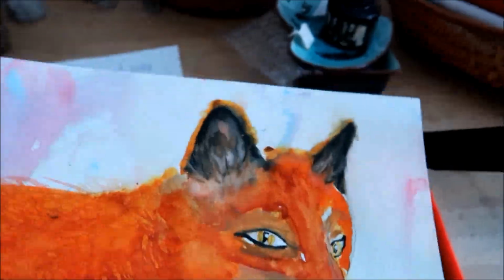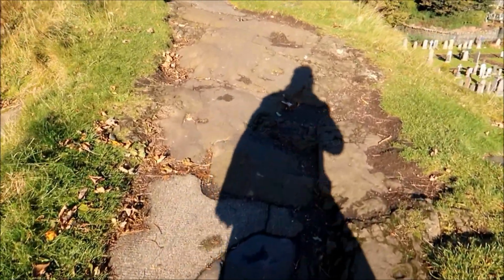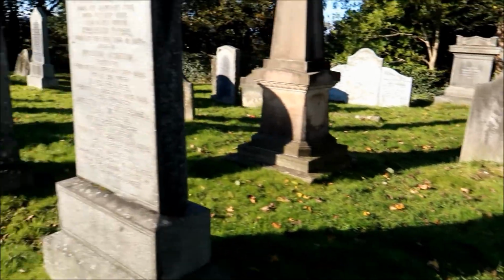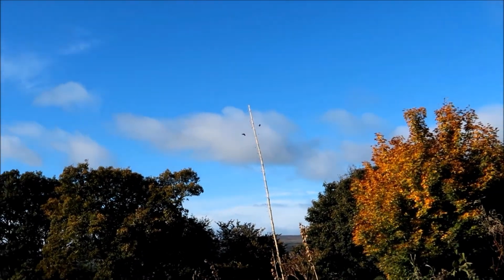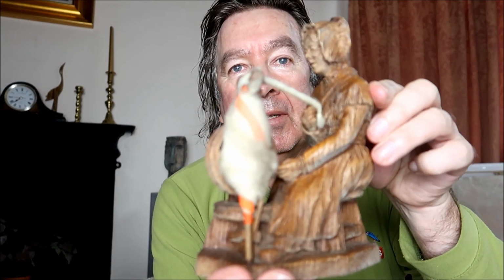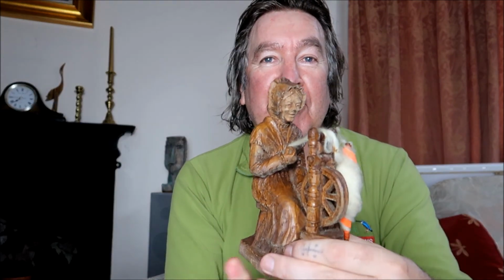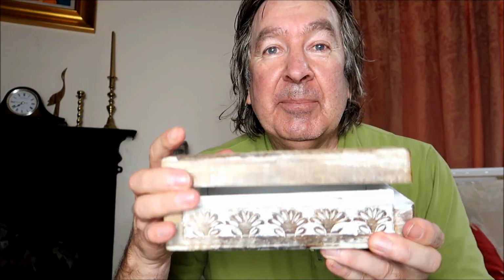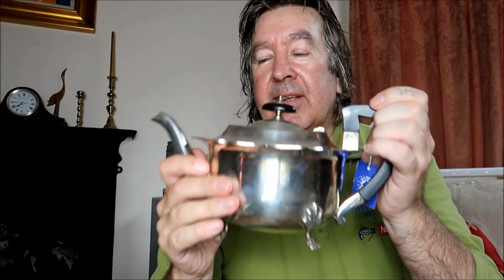A visit to the old kirkyard and charity shop haul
A visit to the kirkyard charity shop haul
my ebay shop